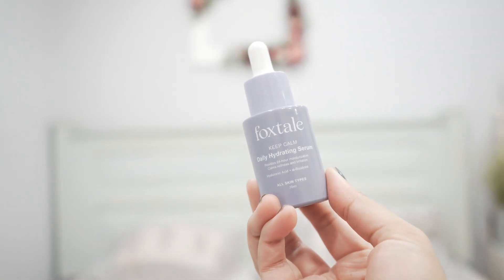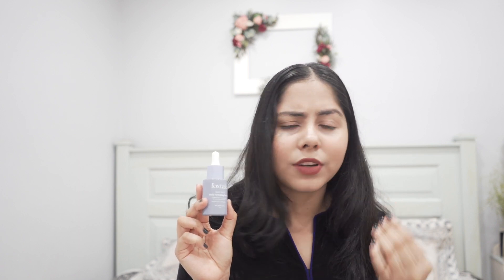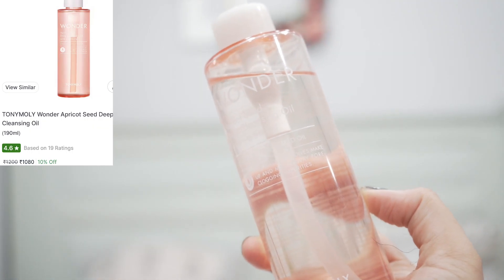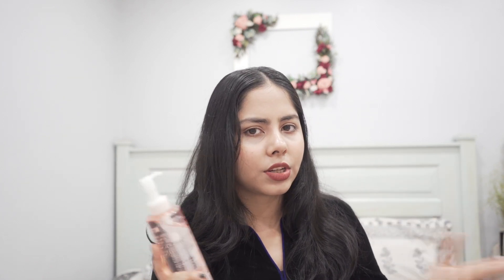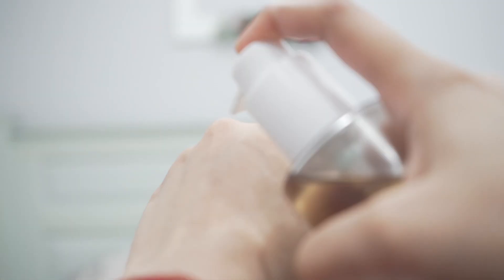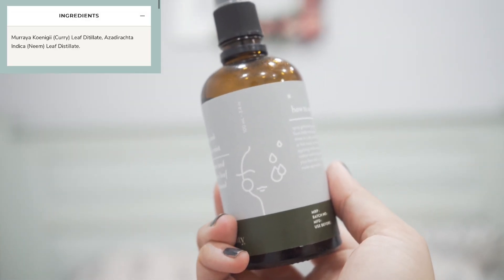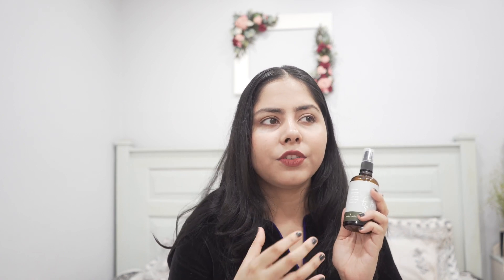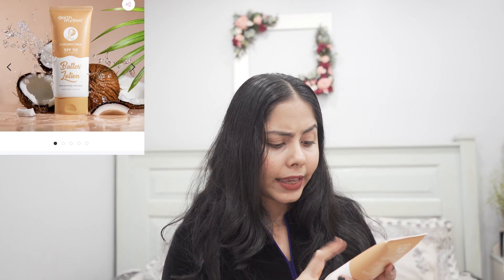THESE NEW SKINCARE PRODUCTS WILL BLOW YOUR MIND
My new Skincare finds ❤️❤️
Products mentioned

Earth rhythm butter lotion

Tonymoly cleansing oil
Apricot Seed Deep Cleansing Oil